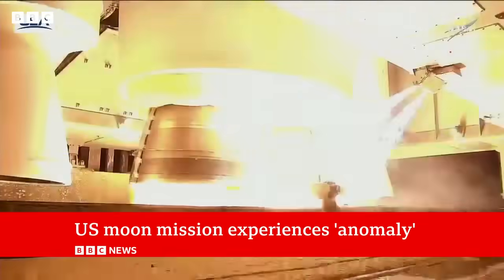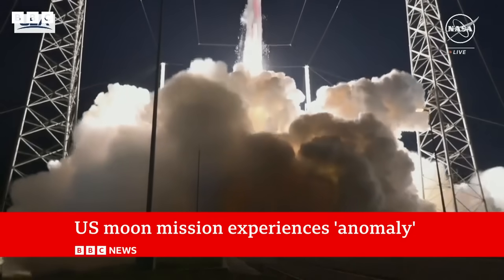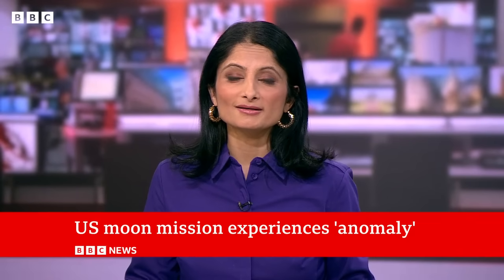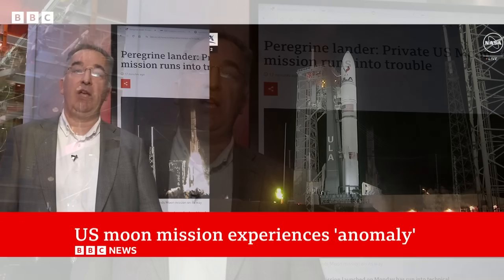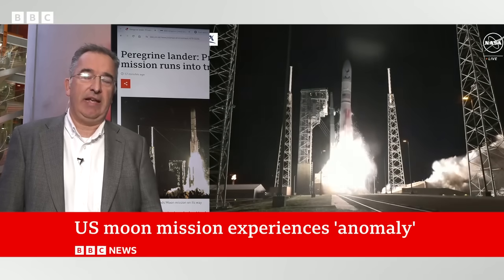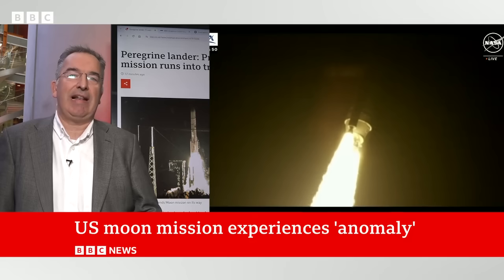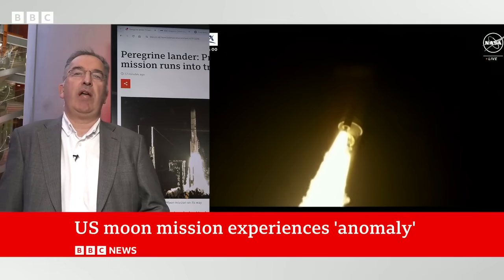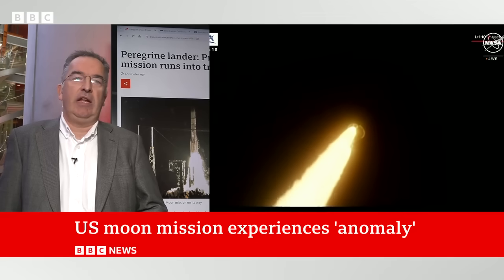Peregrine Moon mission runs into trouble after launching | BBC News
The Peregrine spacecraft - launched as part of a private US Moon mission – has run into technical trouble after launching from Cape Canaveral, Florida, on a Vulcan rocket.

According to the company behind the project, the spacecraft has experienced an "anomaly" that has stopped it from pointing its solar panels stably at the Sun.

And, without the ability to charge its batteries and maintain a power supply, the mission will be unable to proceed.

But, Astrobotic said engineers were working on the issue, amid hopes that it will become the first American mission in half a century to make a soft landing on the Moon - first commercial endeavour to do so.